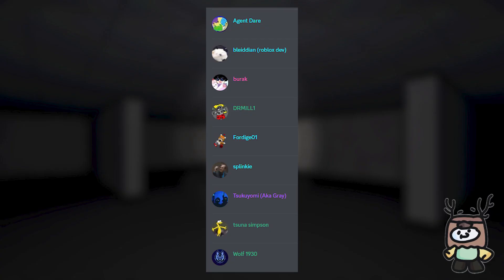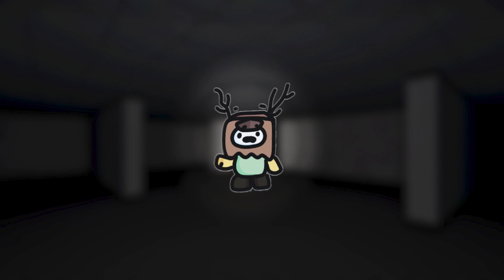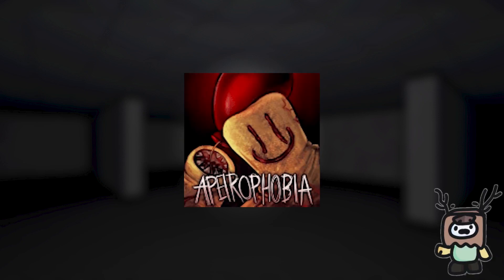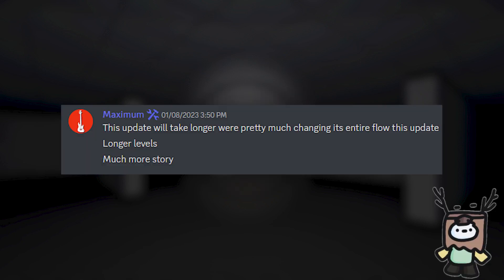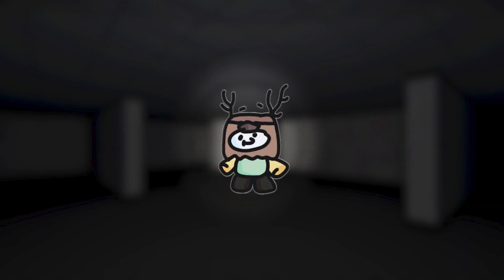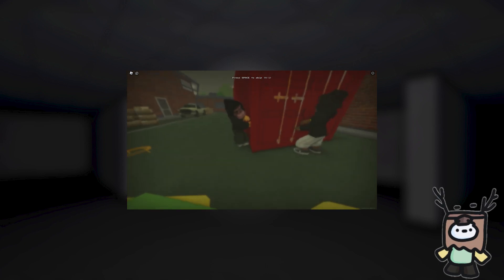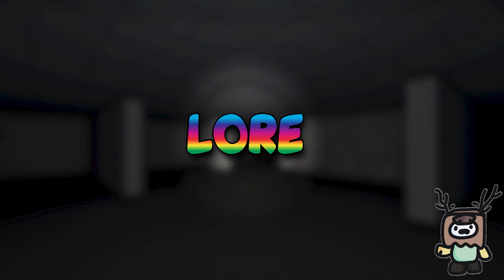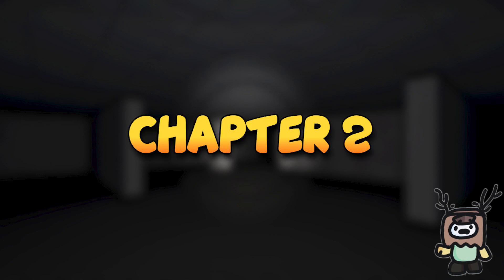LET'S TALK: ROBLOX Apeirophobia Chapter 2...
In this video I talk about what could be coming next in Apeirophobia's next chapter...

Video Art and Channel Art made by @mrsquddie